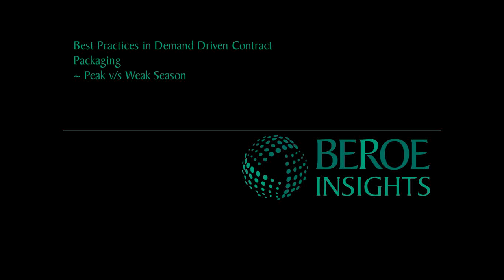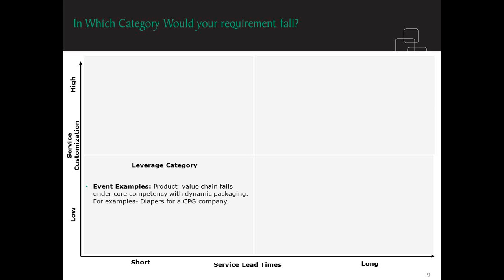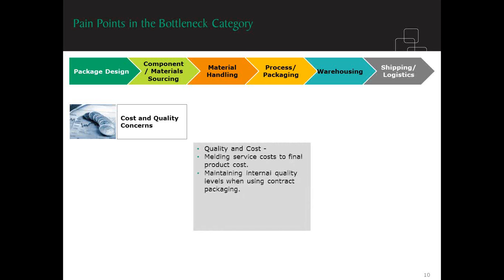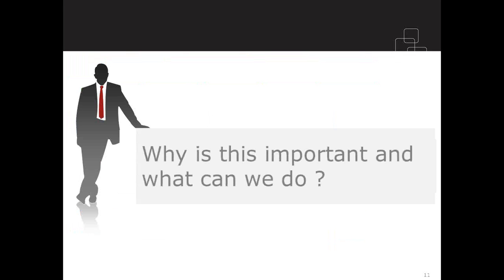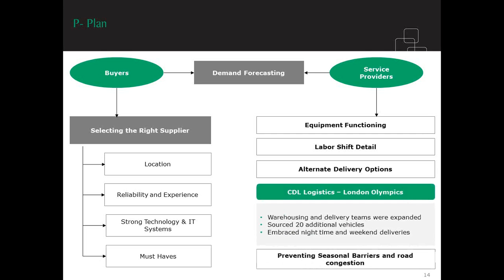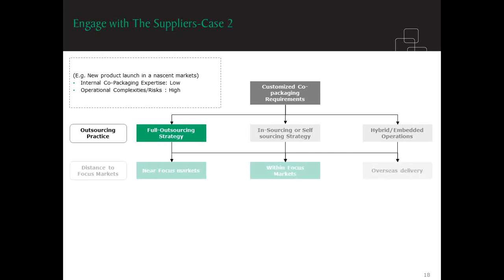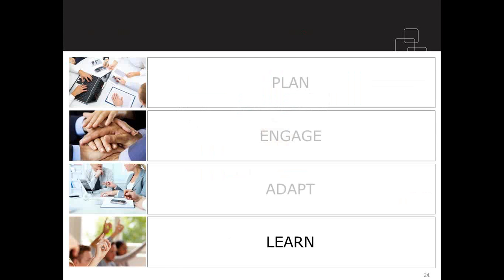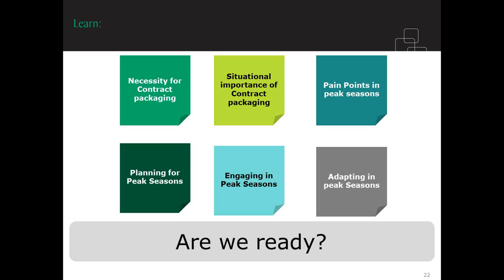Best Practices in demand driven contract packaging - Peak vs Weak seasons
The outsourcing of packaging operations is an area which has witnessed significant growth in the recent years. Companies in a range of industries see value in the practice, particularly with regard to increasing flexibility, reducing costs and risks. Meeting peak season (Christmas, major sports events/festivals) demand while maintaining margins has become a huge challenge for Consumer Packaged Goods (CPG) and Food, Beverage and Tobacco (FBT) companies.